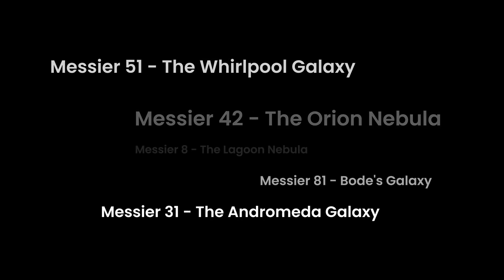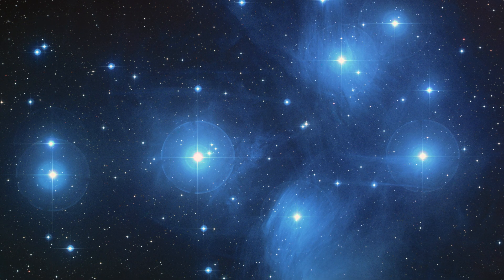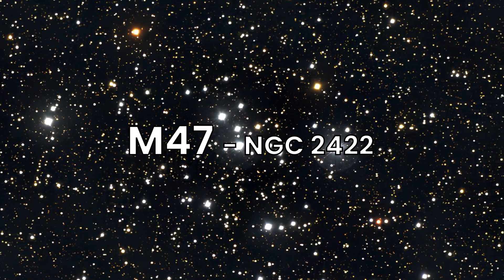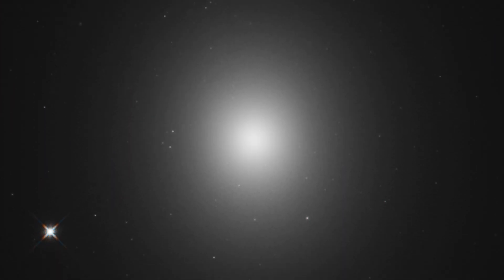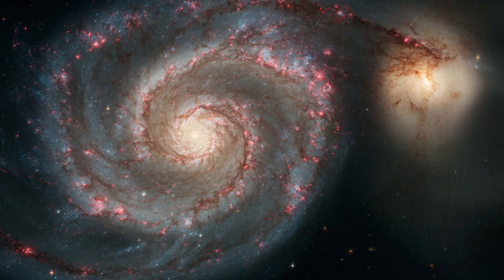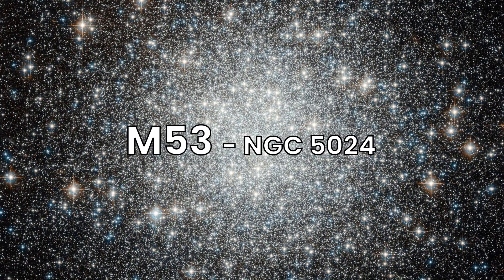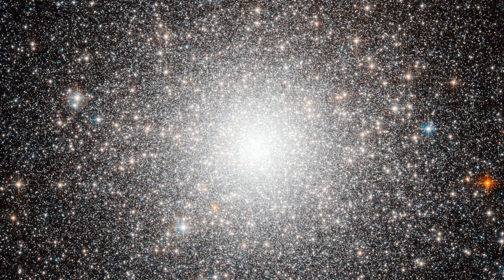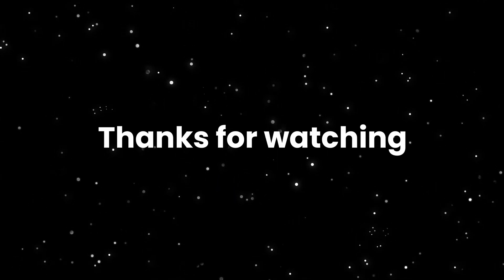Messier Objects: A Journey Through Deep Sky objects - Episode 5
Welcome back to our cosmic journey as we venture deeper into the celestial wonders of the Messier Catalog! Whether you're a seasoned stargazer or joining us for the first time, get ready to be captivated by the splendor of Messier objects 45 through 55. 🌌

In our previous episode, we unveiled the treasures of Messier objects 34 through 44. If you haven't caught it yet, be sure to watch to discover the fascinating objects from the open clusters in Perseus to the Beehive Cluster in Cancer!

Today, our astronomical odyssey continues with:

🌟 Messier 45 - The Pleiades, also known as The Seven Sisters, a stunning open cluster in Taurus, easily visible to the naked eye.

🔭 Messier 46 - An open cluster in Puppis, featuring a beautiful planetary nebula, NGC 2438, within its bounds.

🌠 Messier 47 - Another open cluster in Puppis, slightly less dense than M46, but with some bright stars that stand out.

💫 Messier 48 - An open cluster in Hydra, sprawling across the sky with around 80 stars, perfect for binoculars.

🌀 Messier 49 - A giant elliptical galaxy in Virgo, one of the brightest in the Virgo Cluster, holding a supermassive black hole at its center.

🌟 Messier 50 - An open cluster in Monoceros, characterized by its rich and diverse stellar population.

🌌 Messier 51 - The Whirlpool Galaxy, a magnificent spiral galaxy in Canes Venatici, interacting with its companion galaxy, NGC 5195.

✨ Messier 52 - An open cluster in Cassiopeia, notable for its dense star field and proximity to the Bubble Nebula.

🌠 Messier 53 - A globular cluster in Coma Berenices, rich in ancient stars, one of the more distant globular clusters from Earth.

🔭 Messier 54 - A globular cluster in Sagittarius, once thought to be part of our Milky Way, now known to belong to the Sagittarius Dwarf Elliptical Galaxy.

🌌 Messier 55 - A globular cluster in Sagittarius, known for its loose appearance and relatively low star density compared to other globular clusters.

Each of these celestial marvels holds a unique tale, enriching our understanding of the universe.

Your support fuels our quest to bring more cosmic wonders to light!

💬 Share your favorite Messier object from today's episode or suggest a celestial phenomenon you'd like us to explore next in the comments below!